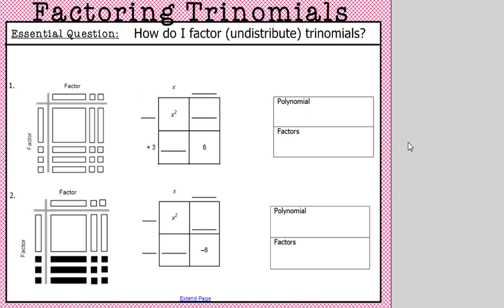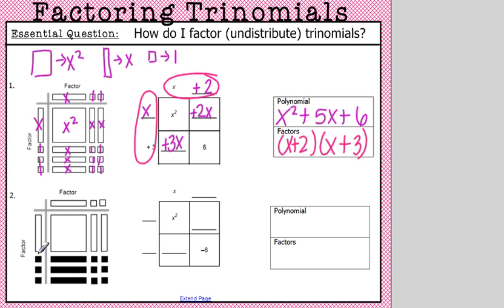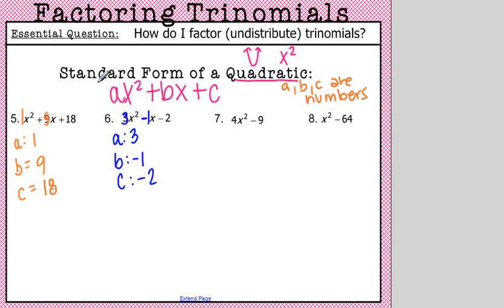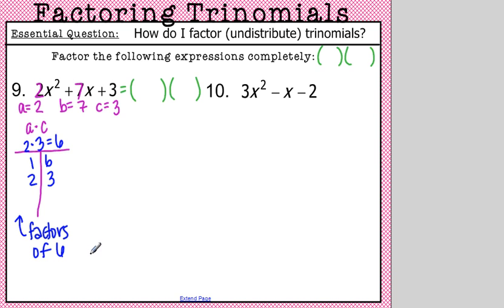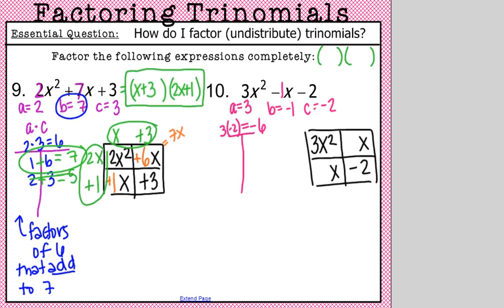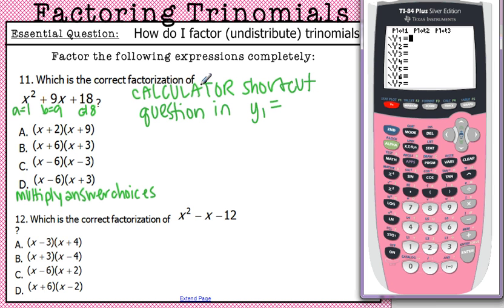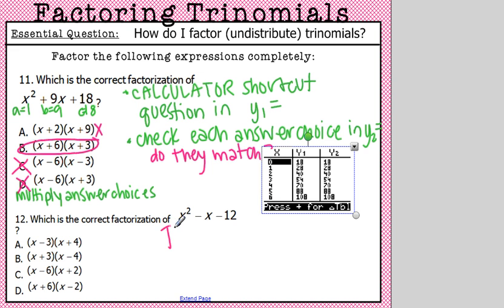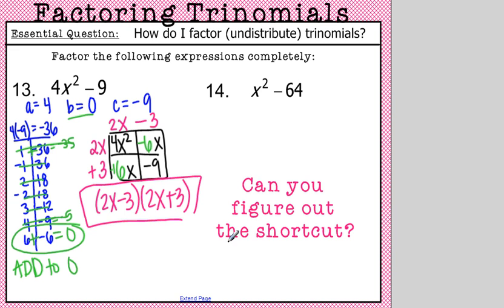factoring day 1